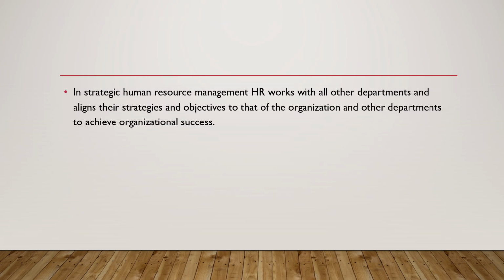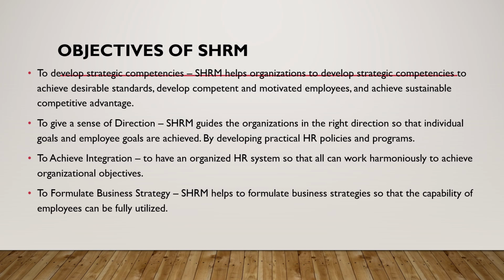strategic human resource management video 2 IV SEM BCU MBA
this video talks more about SHRM, explains what it is, the different roles HRM plays in the knowledge economy, and what is the 'knowledge economy'. objectives of SHRM too.
Mrs Tanuja Nair
Senior Assistant Professor
SKIBS B School
Bangalore